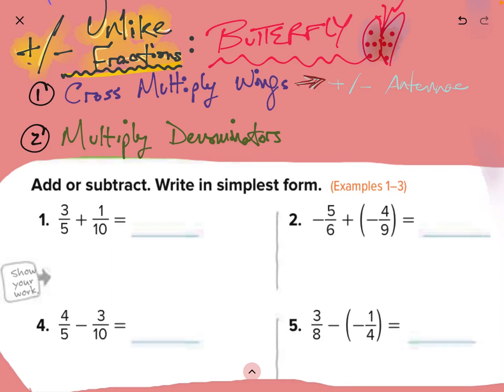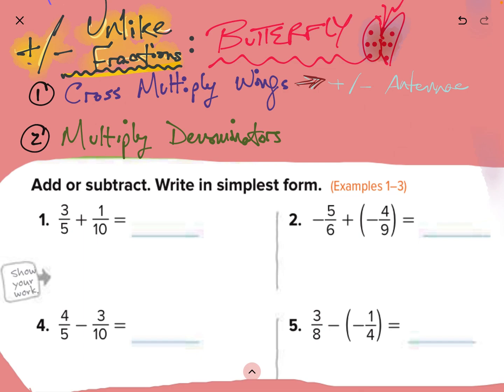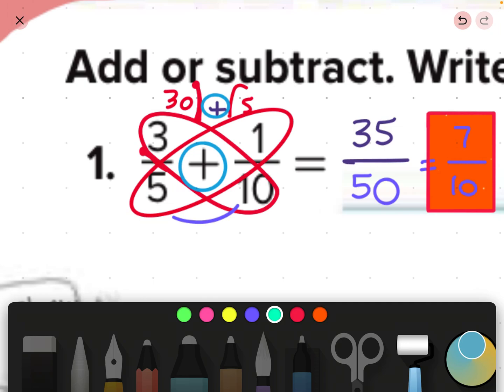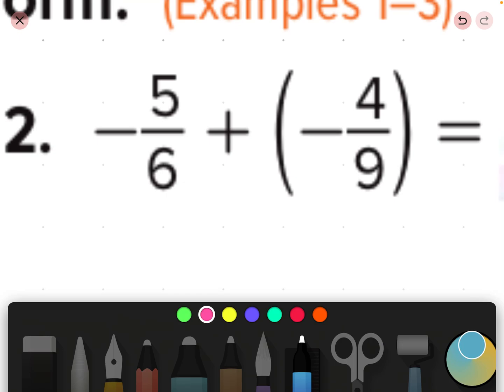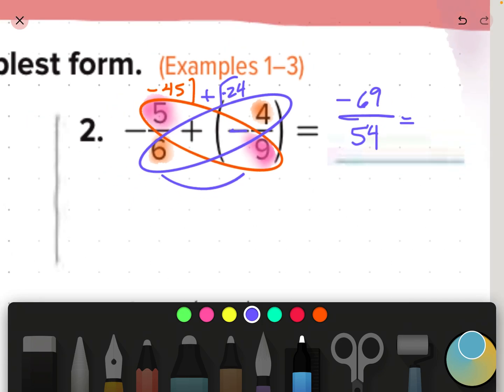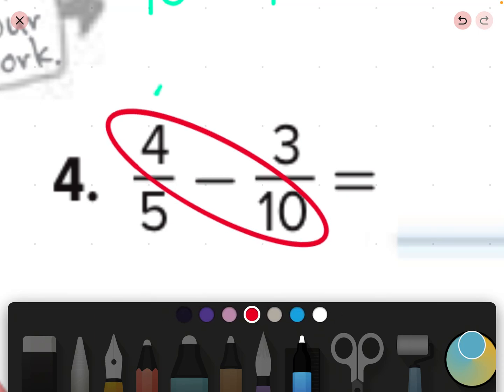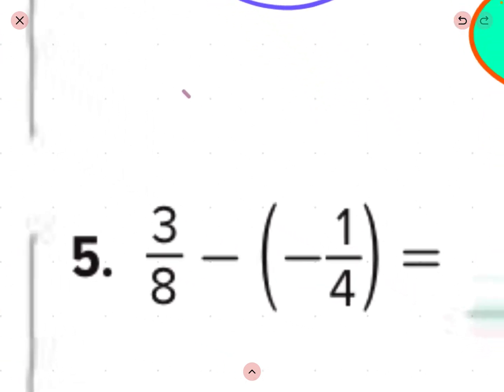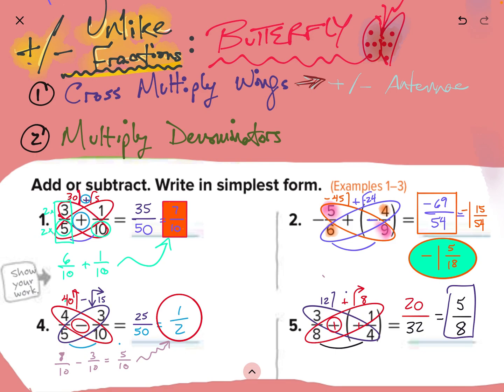Add/Subtract Unlike Fractions